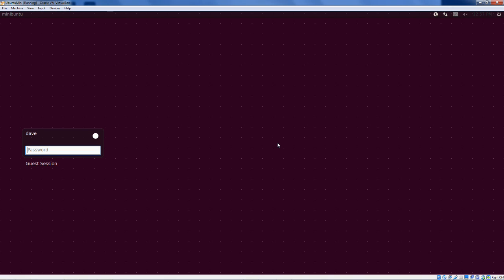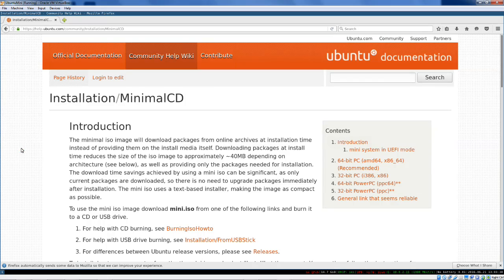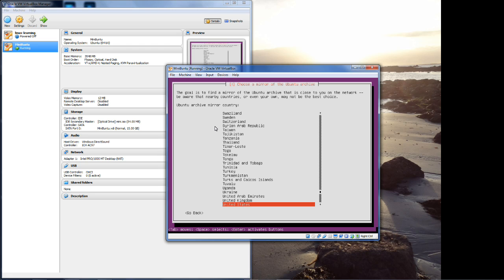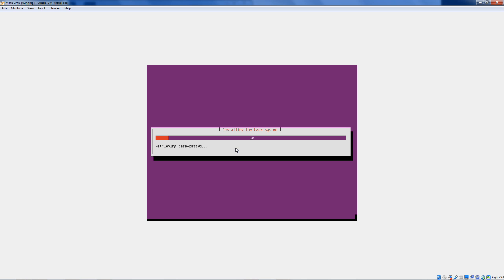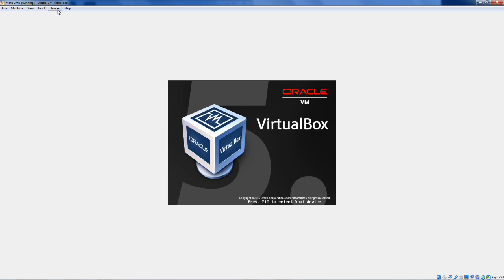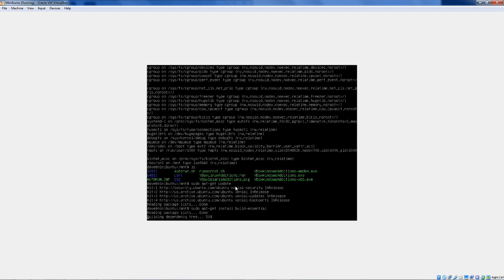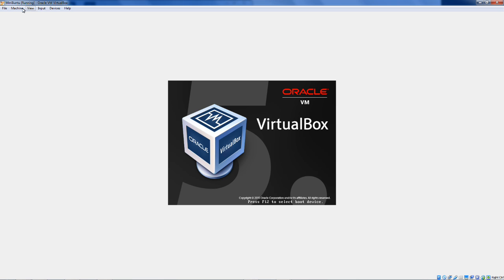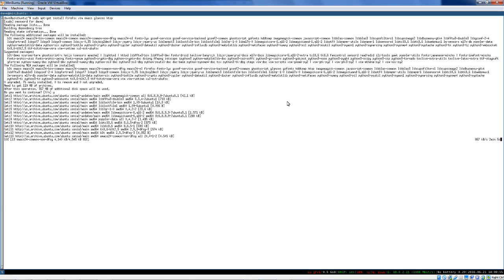Tutorial: A Customizable Bare-Bones Linux Install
1:29 - Download minimal Ubuntu ISO
2:59 - Virtualbox VM Creation
4:16 - Minimal Ubuntu Install
11:00 - Install the Virtualbox Guest Additions
13:15 - GUI install (x11, lightdm, i3)
15:03 - First Graphical Login

This is a quick how-to video for setting up a minimal Ubuntu install with a very basic graphical environment:

-Ubuntu base install
-lightdm display manager
-i3 window manager

Many of you (rightly) feel that the standard Ubuntu desktop makes too many software choices for you, and ships a bunch of extra stuff you don't want.

If you're getting the urge to run a bit more high-speed/low-drag, but you're not ready to jump into something like Arch Linux quite yet, this video will get you set up with a minimal environment that you can use as a base for the perfect setup.

# build essential for guest additions

# guest additions
insert guest additions image
sudo mount /mnt/cdrom /mnt/
cd /mnt
sudo ./VBoxLinuxAdditions.run

sudo apt-get install i3 lightdm

sudo lightdm
(log into i3)
(generate i3 conf)

# essential applications
firefox
vim (or emacs)
glances

# Go forth and add whatever you want!